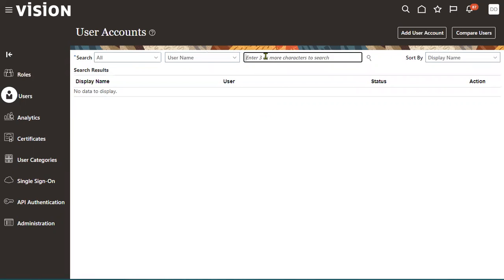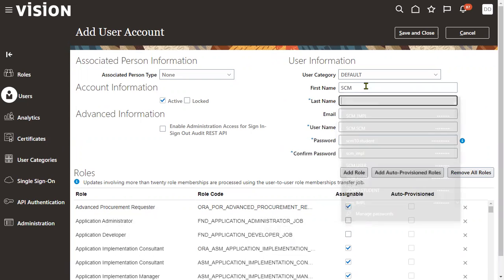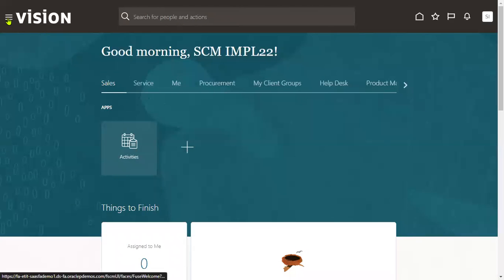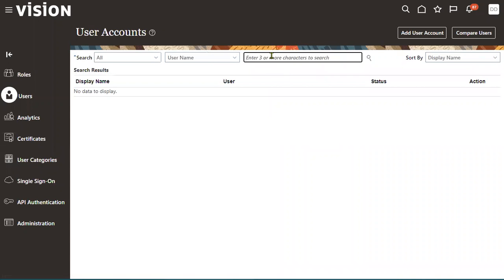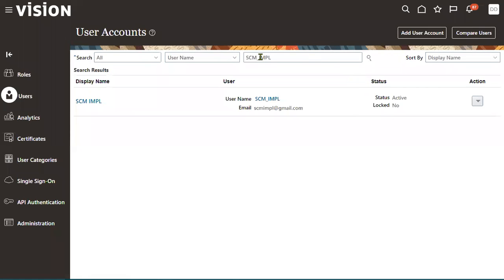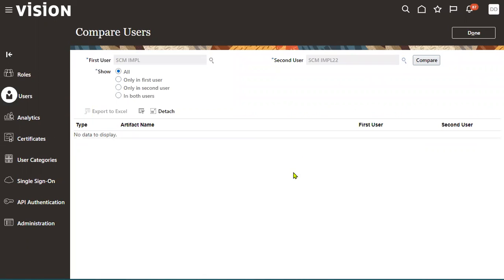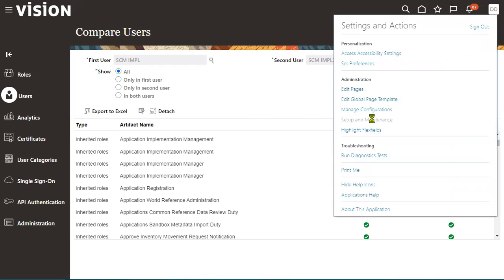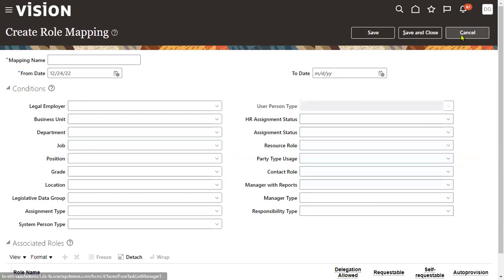Oracle Fusion Security | Copy Users | Security Console | Fusion Roles | Training